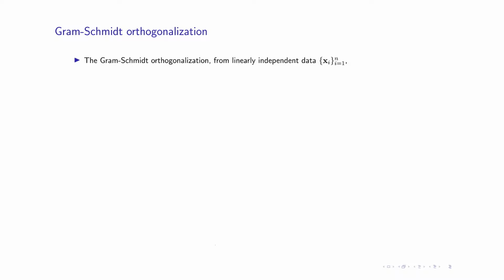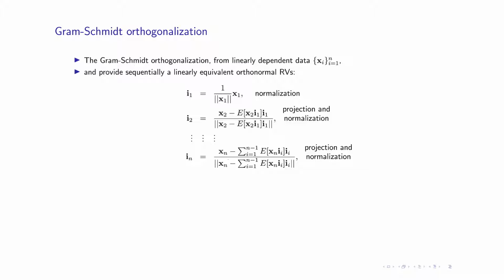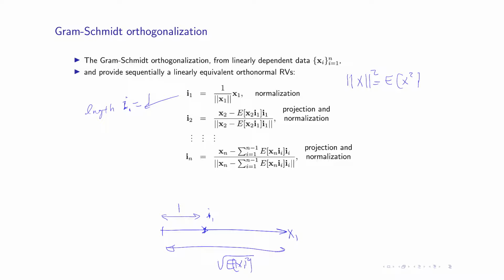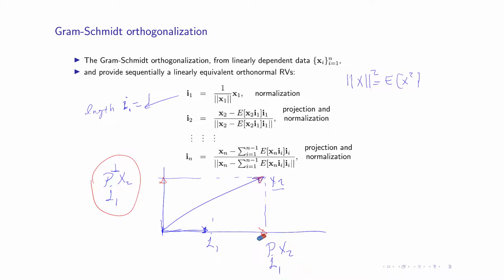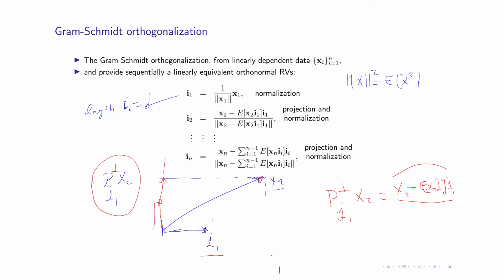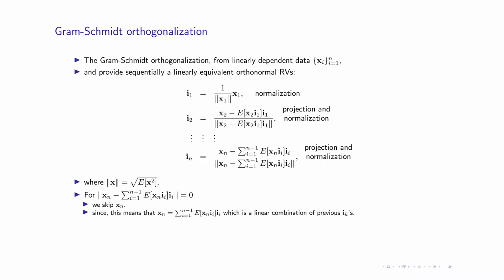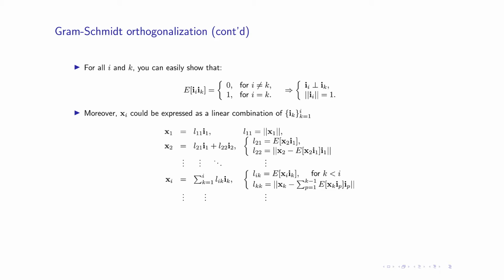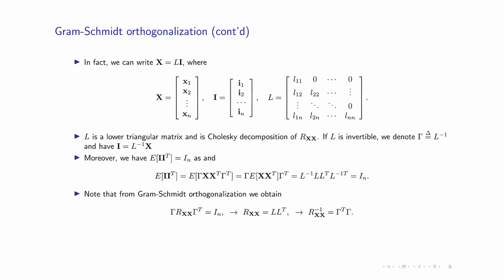Gram Schmidt Orthogonalization